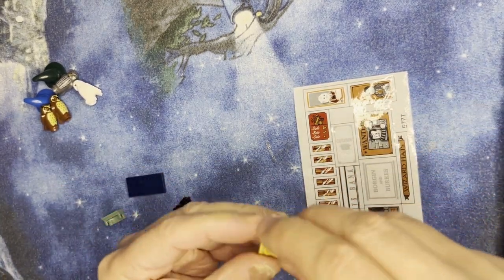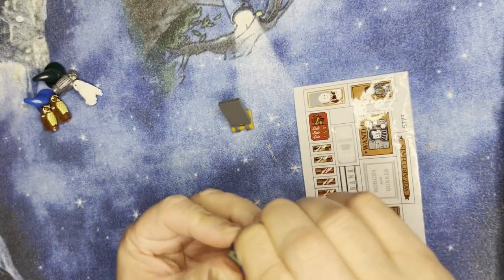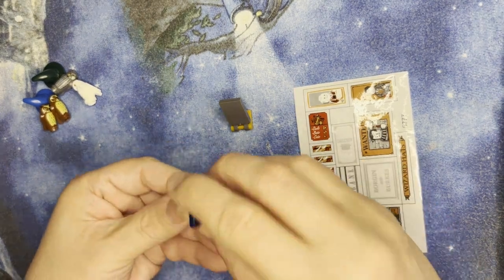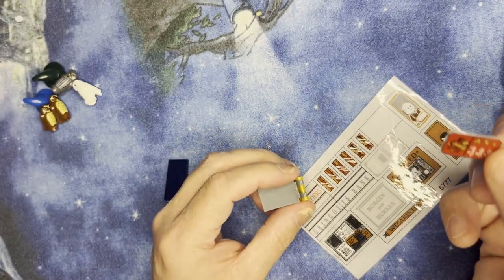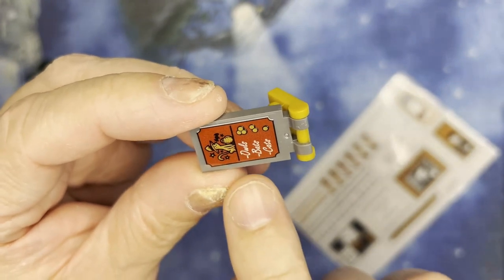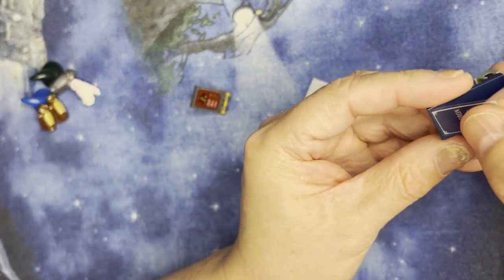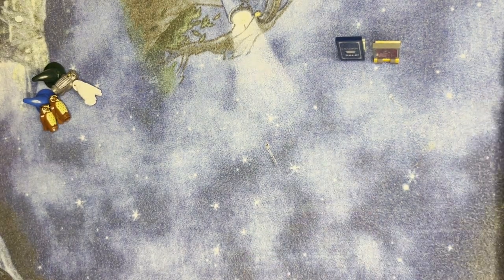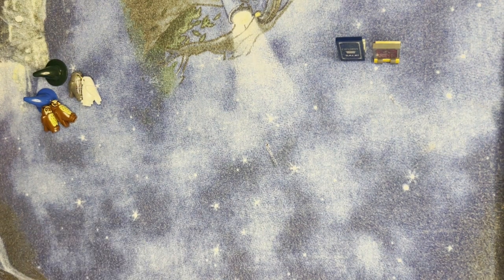Building Blocks: Diagon Alley